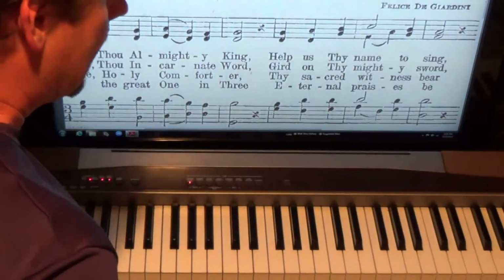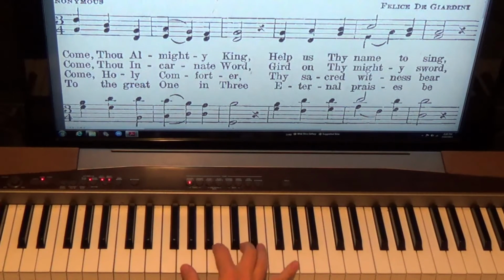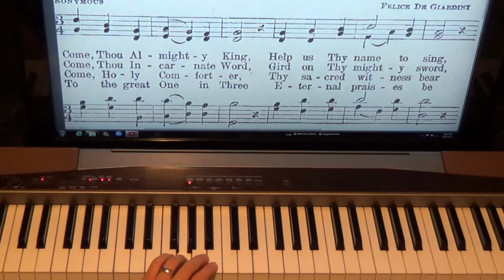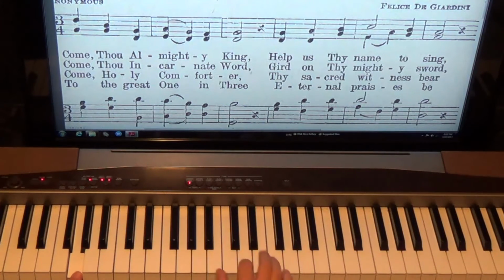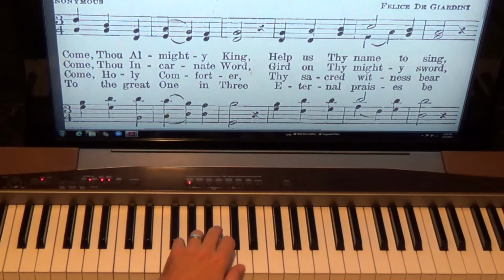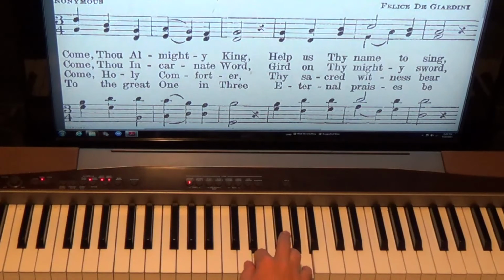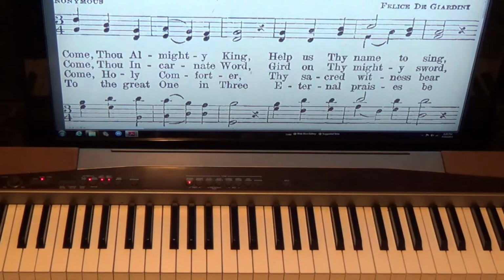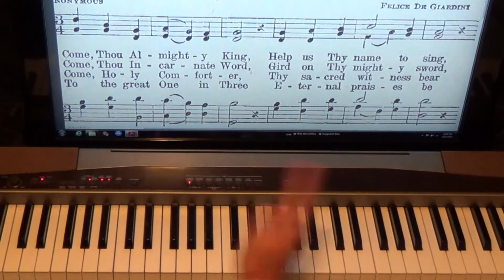Come Thou Almighty King part 1